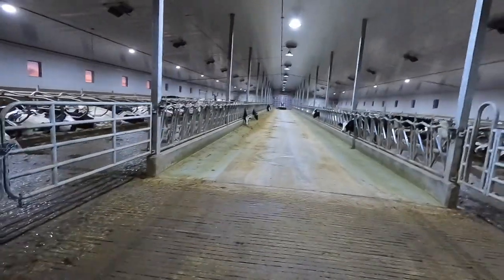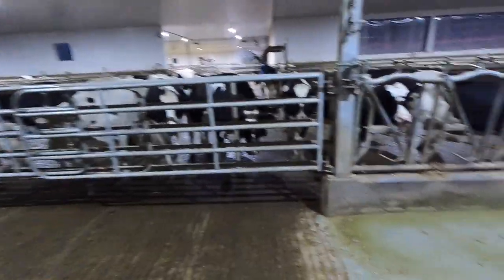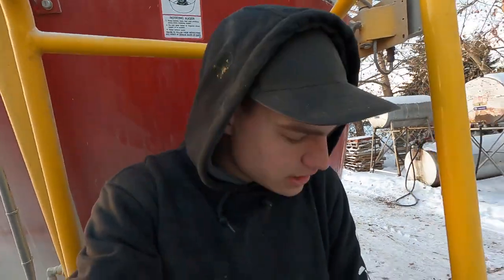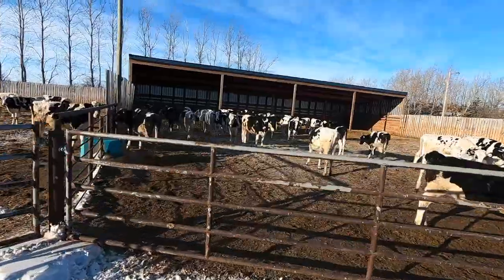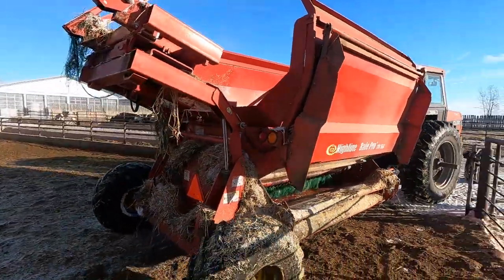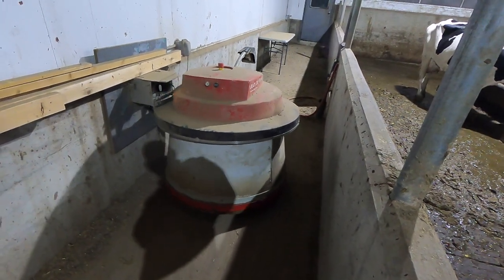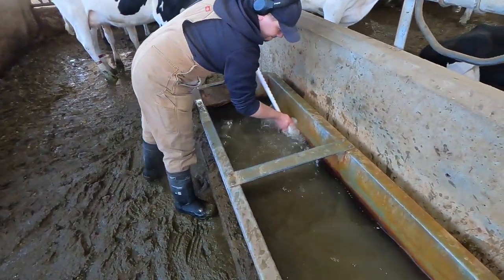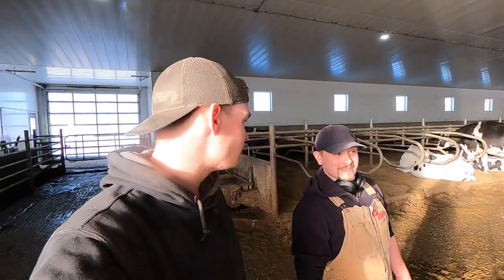Cleaning Water Troughs And Grinding Concrete!